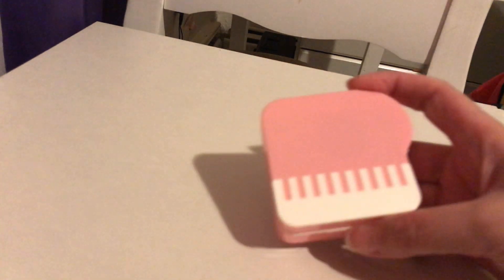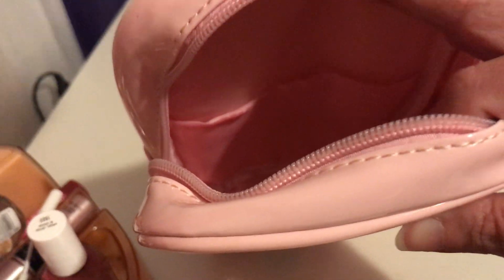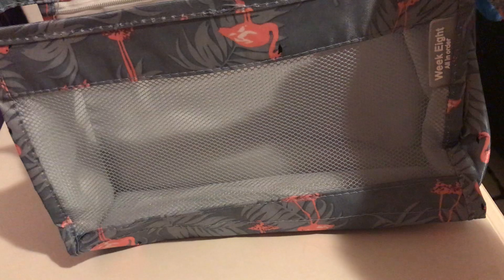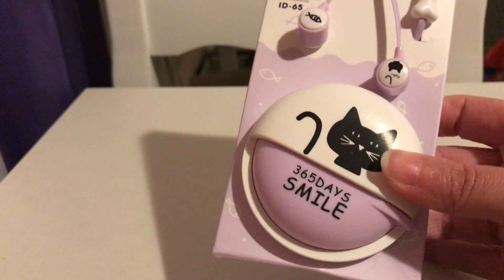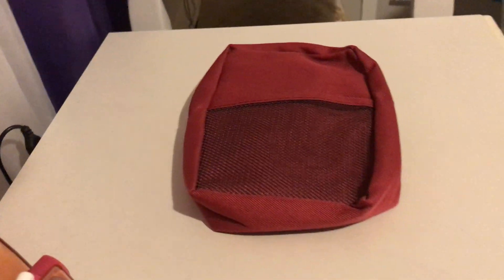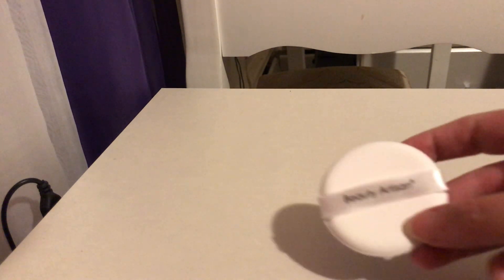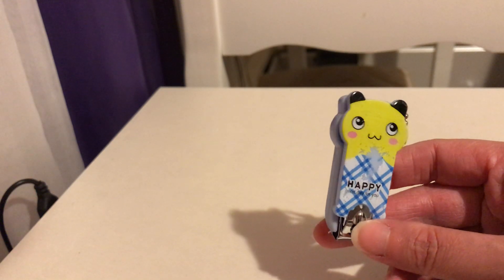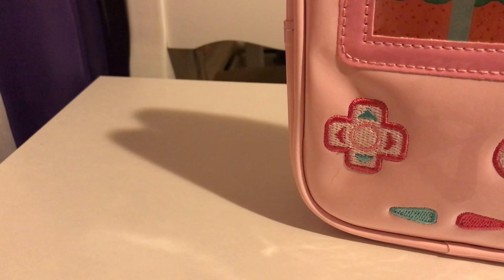Yesstyle.com First impression Part 2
Review of Yesstyle.com unboxing part 2